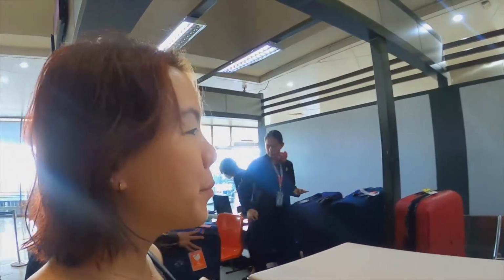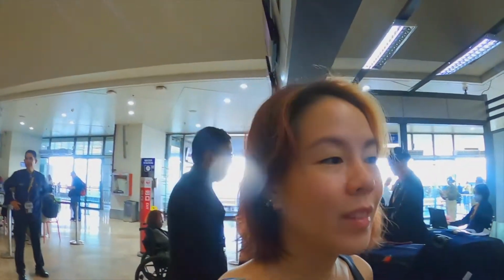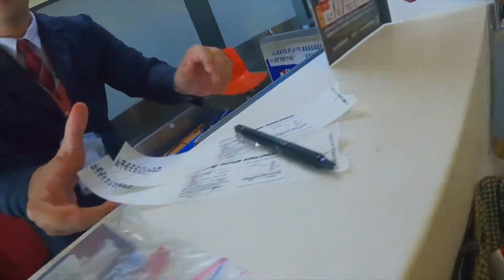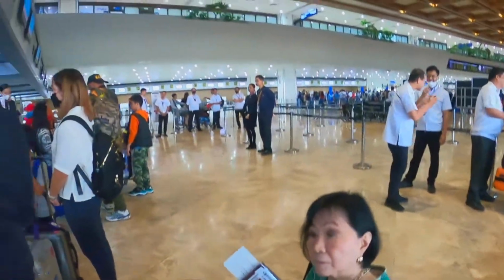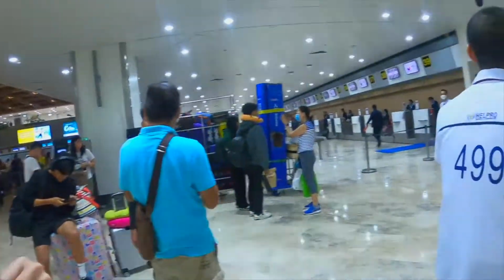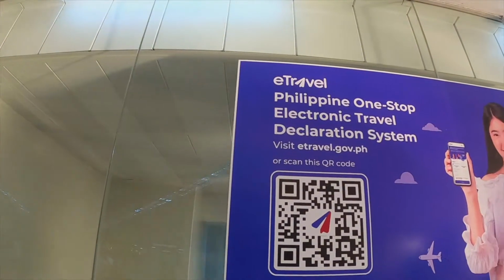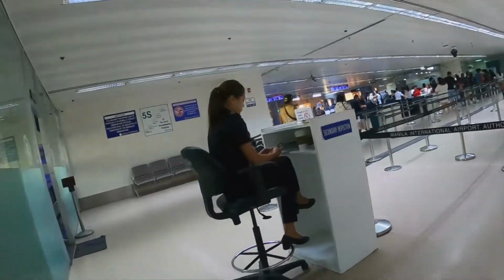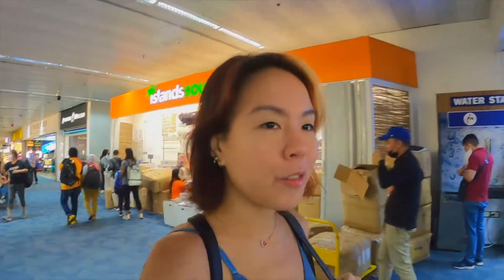Filipino immigration requirements Manila NAIA airport Japan Airlines JAL check in baggage counter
I love sharing experiences that are hopefully of some use to you. If you’ve come here because you like the information I put out or just simply enjoy my videos, that means a lot to me already and I would not say no to being able to afford more of these amazing experiences! ❤️

I’m from the Philippines and I created this channel to give you warm fuzzy feelings and positive memories ⛺️🧡

Keep spreading the love and light!  ☀️

🎉 Let’s work together and collaborate! Check out my spontaneous adventures on Instagram and drop me a message on my inbox 📨